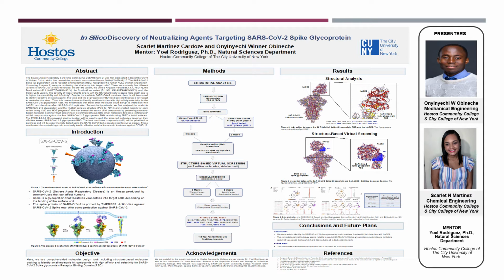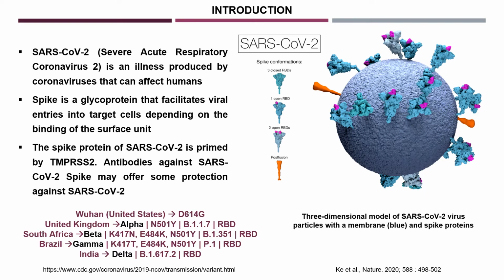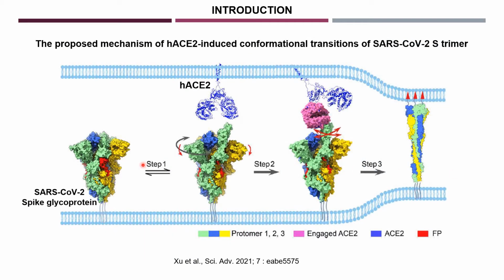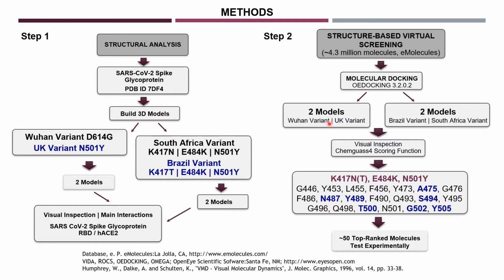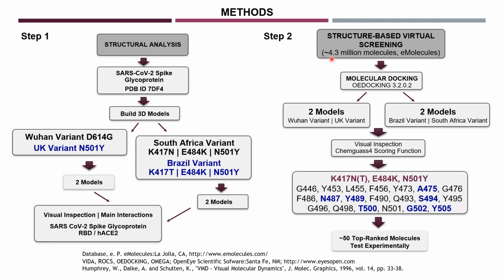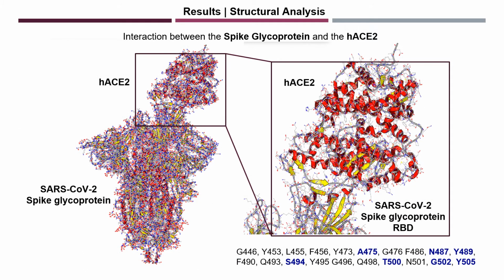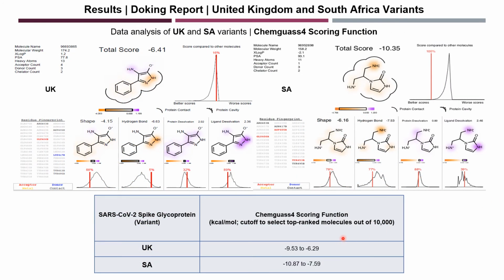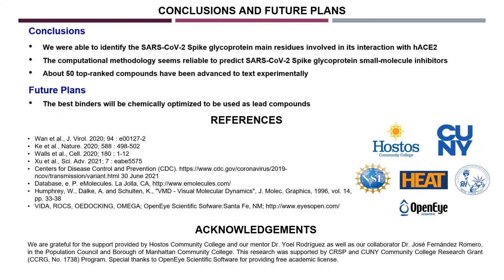CRSP Symposium 2021 – Scarlet Martínez Cardoze and Onyinyechi Winner Obineche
‘’In Silico Discovery of Neutralizing Agents Targeting SARS-CoV-2 Spike Glycoprotein.” Scarlet Martínez Cardoze and Onyinyechi Winner Obineche. Mentor: Yoel Rodríguez, Ph.D., Natural Sciences Department, Hostos Community College of The City University of New York.